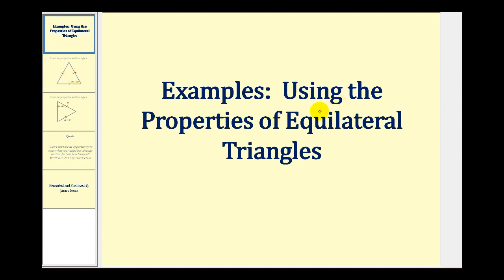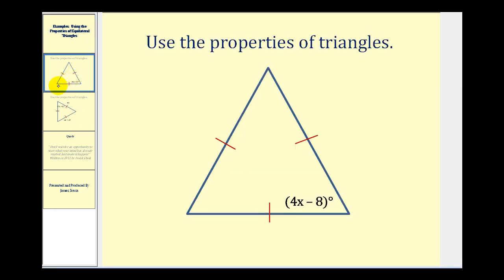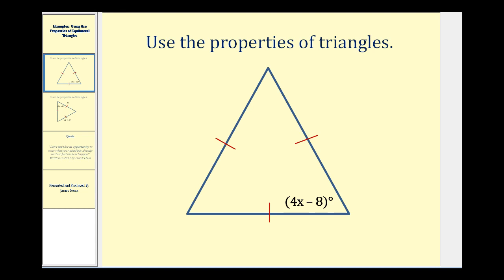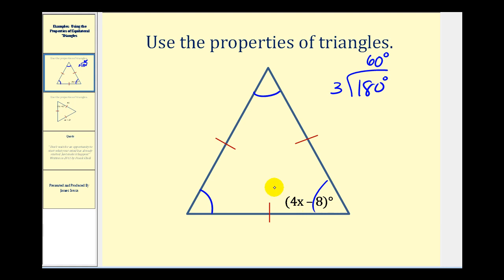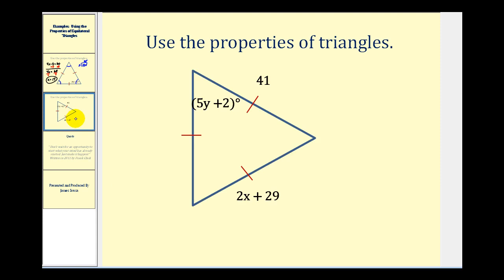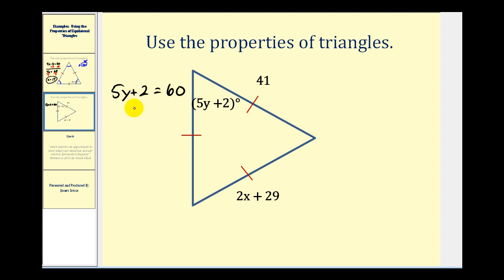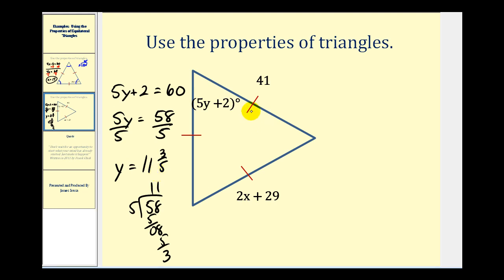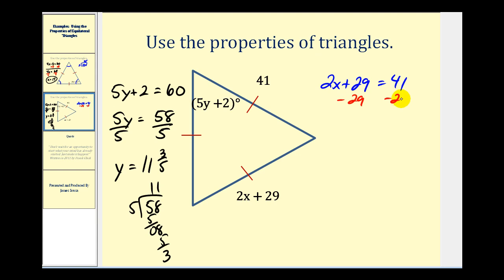Examples Using the Properties of Equilateral Triangles to Determine Values